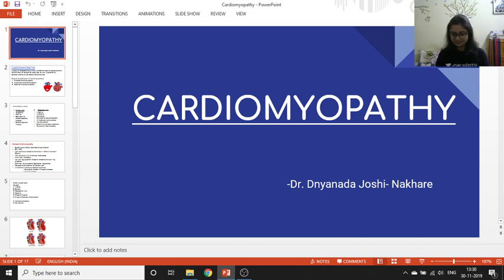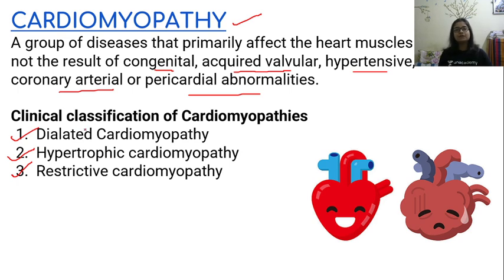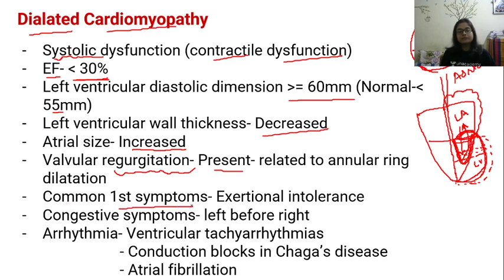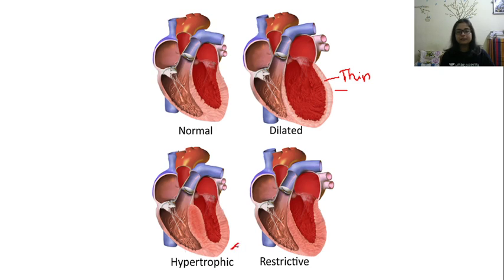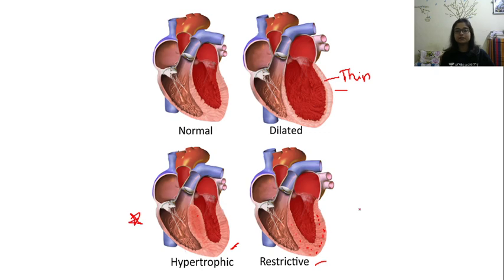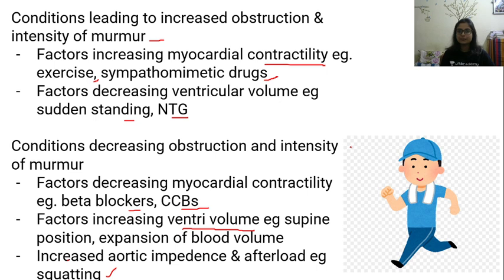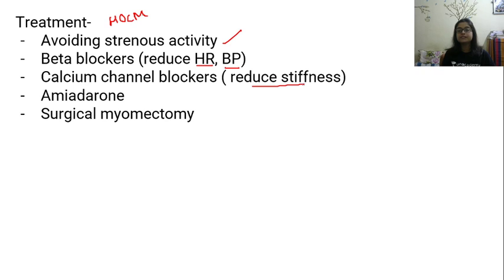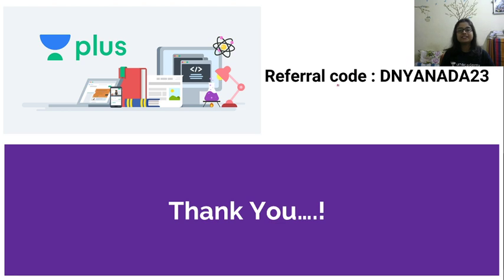NEET PG | Medicine | Cardiomyopathy by Dnyanada Joshi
Medicine is a vast and ever-expanding topic! A detailed study of Medicine builds a strong base of clinical practice. From NEET PG point of view, it is a very high yielding topic as it comprises of 30-40 questions in the exam! Though the whole subject carries weightage, topics that need more attention are Neurology, Cardiology, Autoimmune diseases and Differential diagnoses. So let’s gear up and start working in proper direction to crack the NEET PG Entrance Exam!!

In this session, The topic Cardiomyopathy will be discussed with the help of MCQs based on the same.

Use Special Code:- "dnyanada23"
Download the Unacademy Learning App here:

Unacademy Plus Subscription Benefits:

1. Learn from your favorite teacher
2. Dedicated DOUBT sessions
3. One Subscription, Unlimited Access
4. Real-time interaction with Teachers
5. You can ask doubts in the live class
6. Download the videos & watch offline